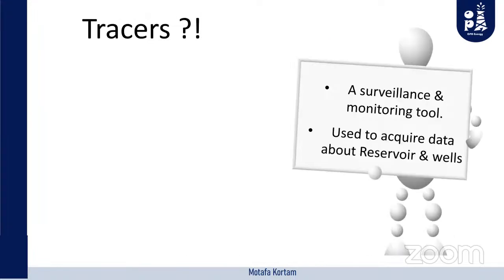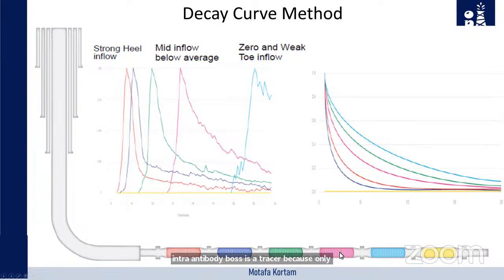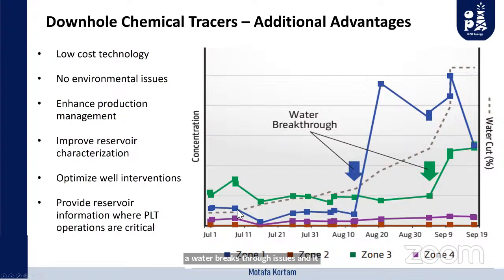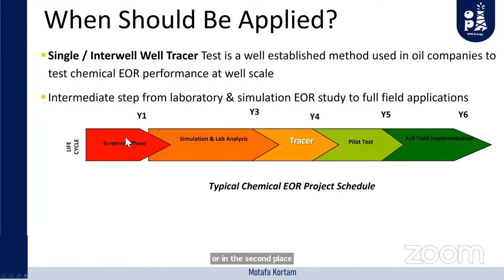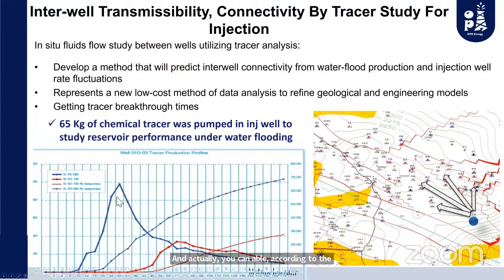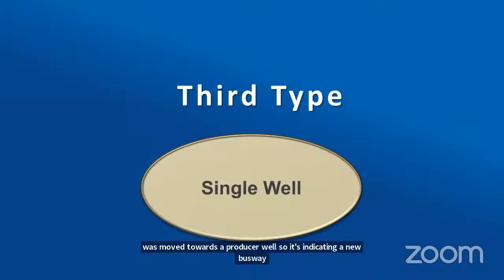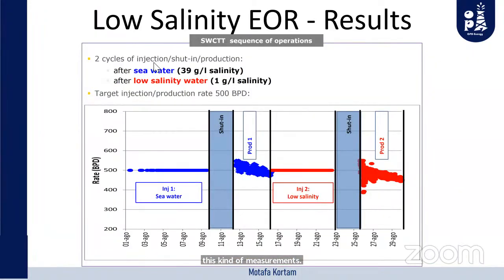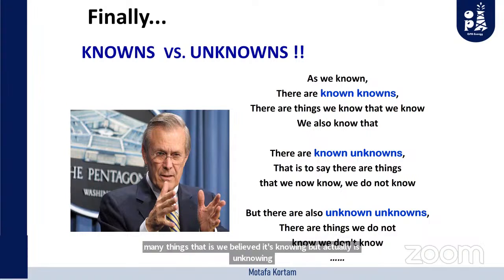92nd Free Webinar - Utilization of Tracers Application for Providing effective FDP